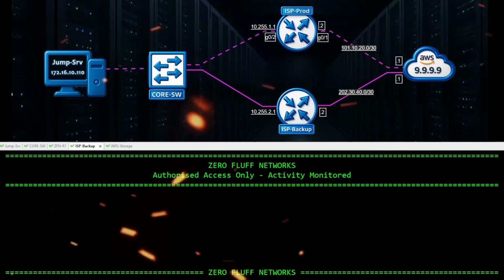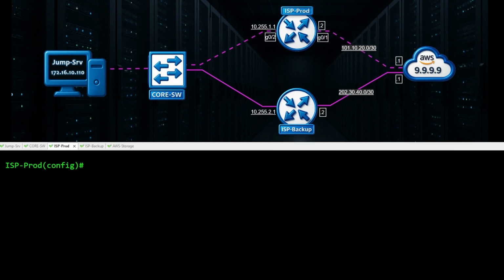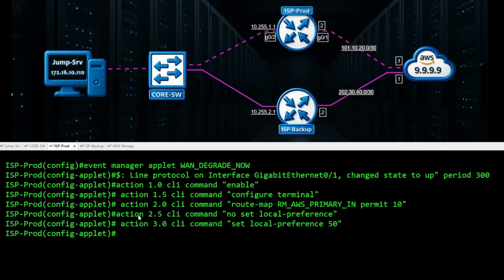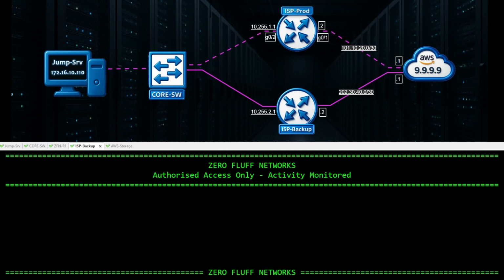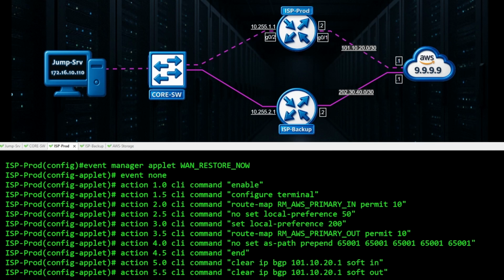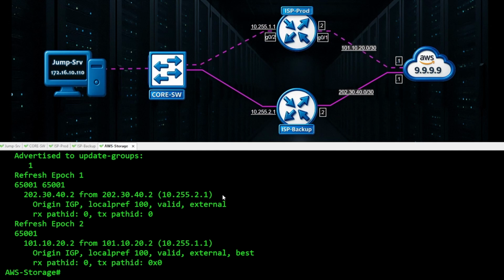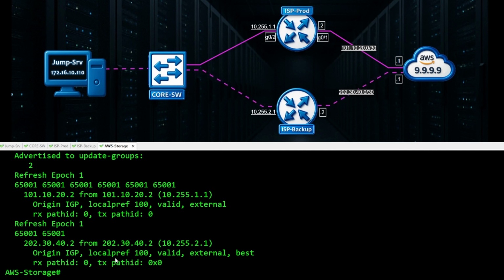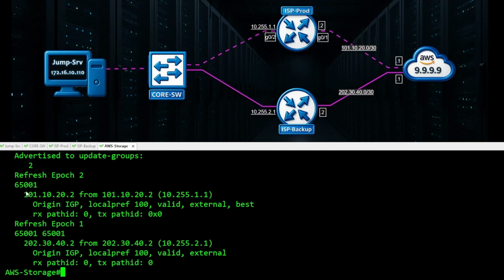Cisco Router Automation - EEM Applet that Saves Your Network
Learn how to use Cisco EEM automation tool to stabilise BGP failover - no external tools or servers required. I show EEM detecting primary WAN instability and flipping two precise BGP levers so traffic moves to the backup and stays there until I restore.

📁 LAB SUMMARY:
 •  Platform: Cisco IOS (GNS3)
 •  EEM trigger - watch for 3 line protocol ups on g0/1 within 5 minutes
 •  Actions - drop local-pref on the primary; add AS-path prepends toward the provider
 •  Result - Core prefers the backup; provider return path prefers the backup
 •  Manual restore applet - raise local-pref back to normal and remove the prepend when the circuit is clean

BGP failover automation
Cisco EEM (Embedded Event Manager) scripting
Primary WAN failover

🔀 TOPOLOGY
 •  Core-SW runs iBGP with both edges (ZFN-R1 primary, ISP-Backup secondary) in AS 65001
 •  Each edge runs eBGP to the upstream AWS router in AS 65050
 •  Test prefix 9.9.9.9 verifies paths in both directions
 •  All policy changes live on the BGP edges via route-maps

📌 Chapters:
00:00 Intro
00:34 Topology
01:26 EEM High Level
01:40 Config - Degrade EEM event script
04:50 EEM refocus
05:50 Config - Restore EEM manual script
07:06 Pre-failover checks
08:13 EEM demo - Event-driven script
10:02 EEM demo - Manual EEM restore
11:06 Wrap up

🖥️ Zero Fluff Networks - Practical Labs for Network Engineers